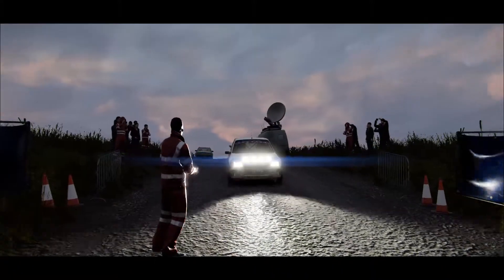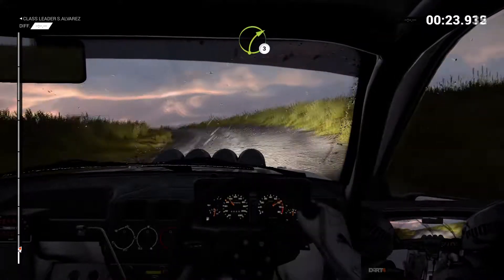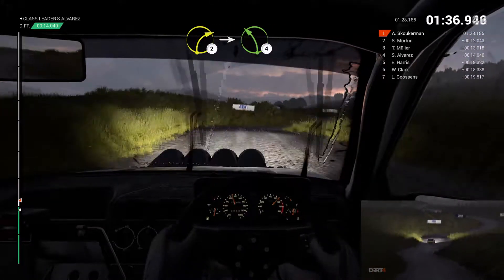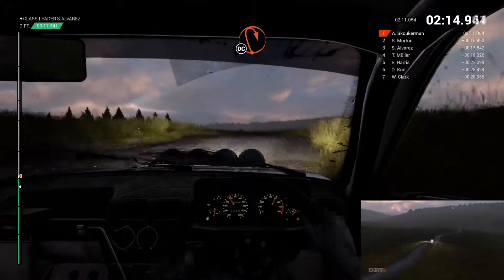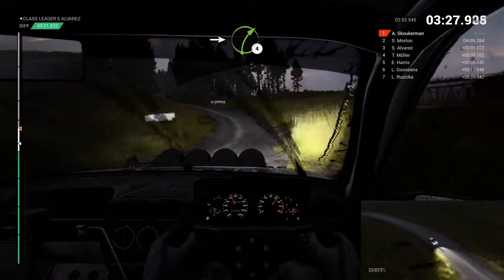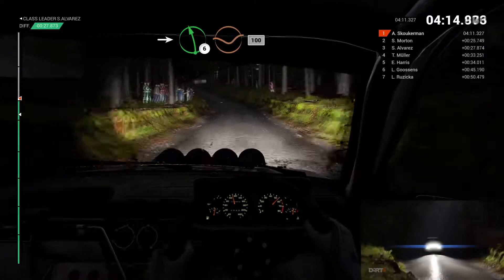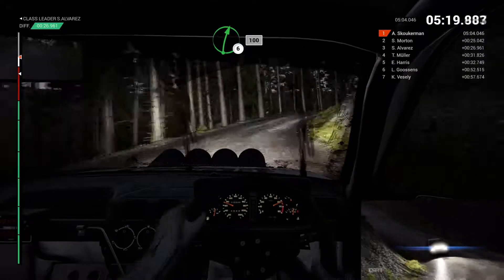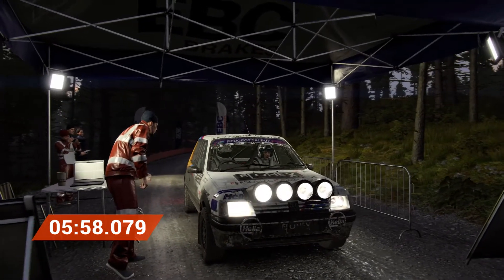DiRT 4 - Peugeot 205 Gti Wales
This car is a lot nicer than it's AWD brother